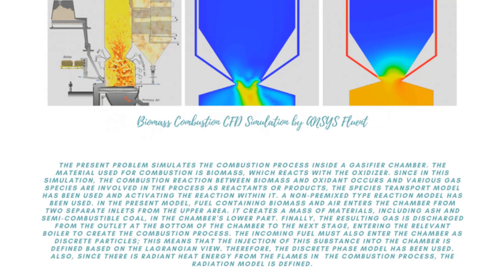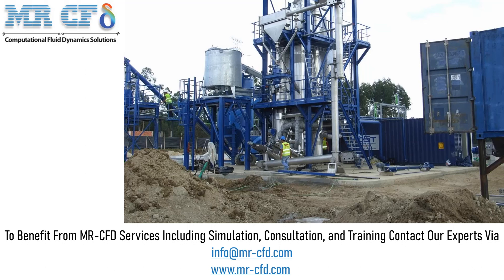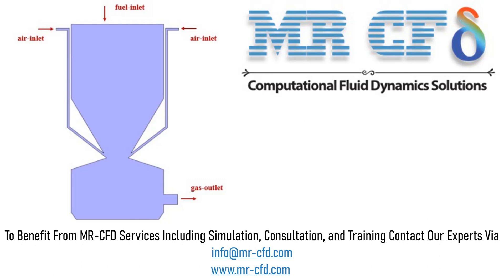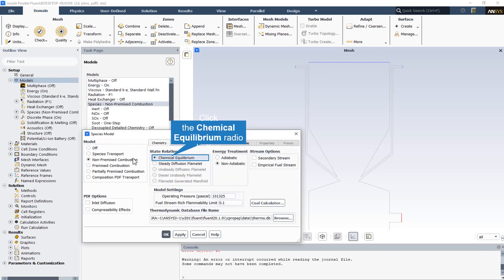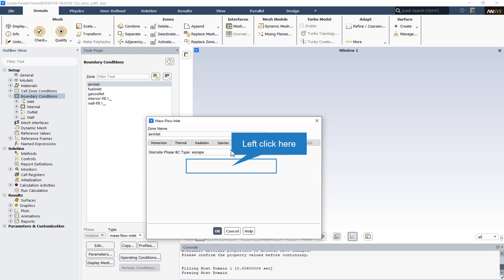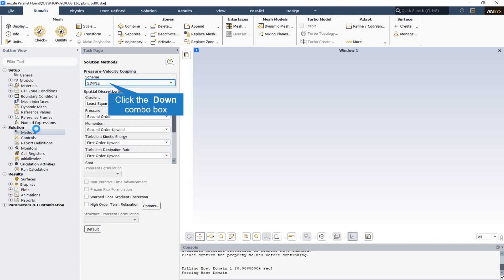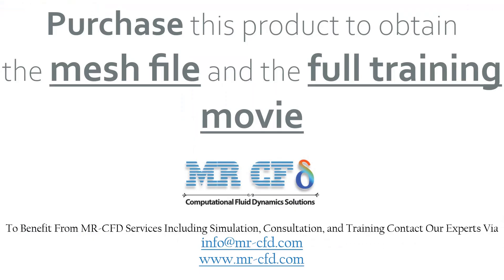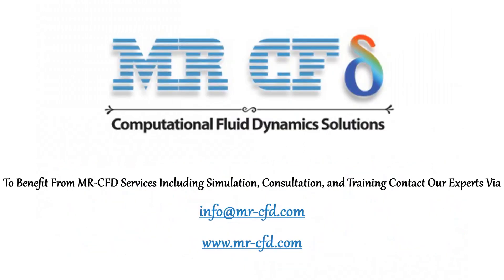ANSYS FLUENT Training: Biomass Combustion CFD Simulation by ANSYS Fluent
The present problem simulates the combustion process inside a gasifier chamber. The material used for combustion is biomass, which reacts with the oxidizer. It is a biomass substance made from wheat straw that reacts with oxygen to produce synthetic gas as a healthy fuel. Since in this simulation, the combustion reaction between biomass and oxidant occurs and various gas species are involved in the process as reactants or products, the Species Transport model has been used, and by activating the reaction within it, a Non-Premixed type reaction model has been used.

In the present model, fuel containing biomass and air enters the chamber from two separate inlets from the upper area and creates a mass of materials including ash and semi-combustible coal in the lower part of the chamber. Finally, the resulting gas is discharged from the outlet at the bottom of the chamber to the next stage, entering the relevant boiler to create the combustion process. Also, the incoming fuel must enter the chamber as discrete p